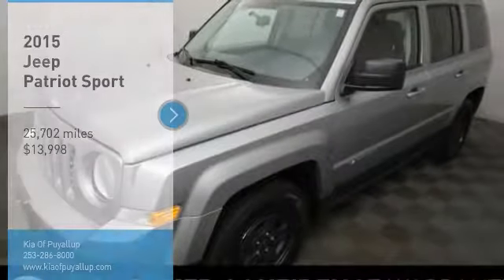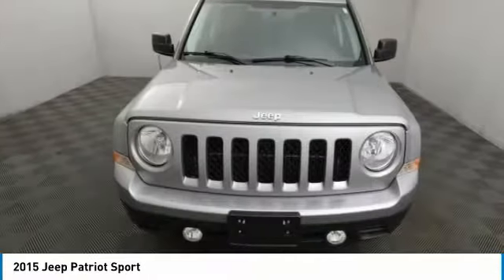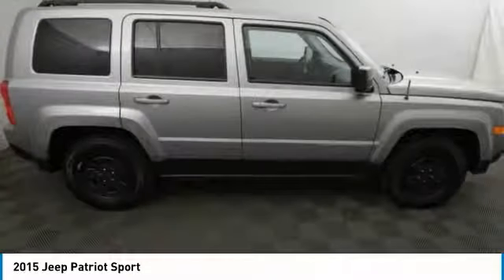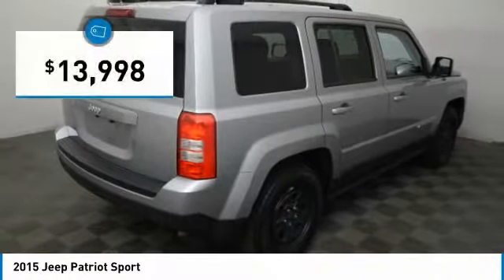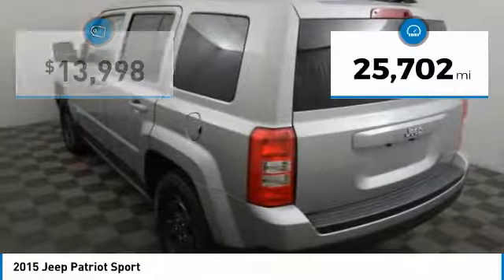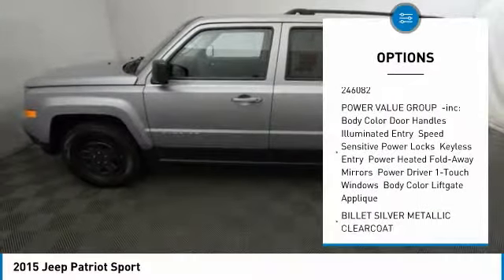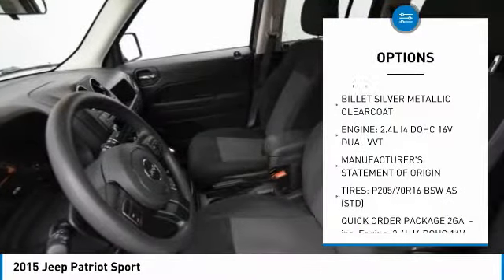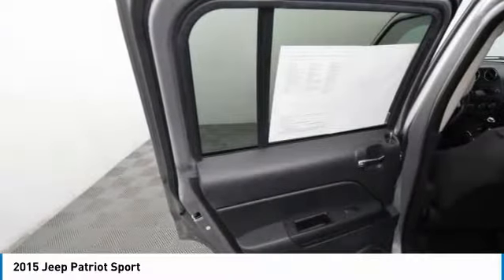2015 Jeep Patriot Puyallup WA K16587A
2015 Jeep Patriot Sport

CARFAX One-Owner. Clean CARFAX. billet silver metallic clearcoat 2015 Jeep Patriot Sport FWD 6-Speed Automatic 2.4L I4 DOHC 16V Dual VVT ONE OWNER, LOCAL TRADE, CLEAN CARFAX, 2.4L I4 DOHC 16V Dual VVT, 6-Speed Automatic, billet silver metallic clearcoat, dark slate gray Cloth.Recent Arrival! 28/21 Highway/City MPGAwards:* 2015 KBB.com 5-Year Cost to Own AwardsReviews:* If you don't have a lot of money to spend but want to say you drive a new Jeep, the Patriot could be your entry to the brand. Drivers requiring enhanced traction for foul weather or Jeep's Trail-Rated off-road ability can choose between two 4-wheel-drive (4WD) systems for the Patriot. Source: KBB.com* Comfortable front seats; optional flip-down tailgate speakers; above-average off-road capability with Freedom Drive II; attractively priced. Source: Edmunds* The 2015 Patriot has a body style that hearkens back to the Cherokee of the past but with a refreshingly modern twist. Geometric angles, bold fender flares, and body colored grille freshen up the look while maintaining the familiar Jeep look that people love. Available in three models: Sport, Latitude and Limited. The Sport and Latitude come standard with a 2.0-Liter, 4-Cylinder 158hp engine. The Limited comes standard with a 2.4-liter, 4-Cylinder engine with 172hp and is an option for other models. The Sport and Latitude come standard with a five-speed manual transmission with an option to get a 6-speed automatic. With the Limited, the automatic is standard and the manual is an option. All three models can be purchased in either 4x2 or 4x4 versions. However, with the 4x4, the standard engine is the 2.4-liter, and the Sport comes standard with a manual and the other 2 models come with the automatic. With the Patriot's fuel efficiency capabilities the best gas mileage is achieved with the 4x2 Sport or Latitude models with the 2.0-liter 4-Cylinder engine and manual transmission. It gives you an EPA estimated 23MPG City and 30MPG Highway. On the inside, you find a comfortable cabin that is easy to utilize and maintain. Standard on all models is an audio jack for your mobile devices. Not only do you get 53.5 cubic feet of room when the rear seats are folded down, in the Latitude and Limited models you get extra space with a standard front passenger seat that folds flat. For safety, it comes with six airbags, Anti-lock brakes, brake assist, stability control, electronic roll mitigation, and hill start assist. Source: The Manufacturer Summary